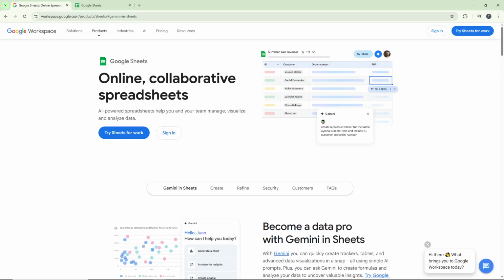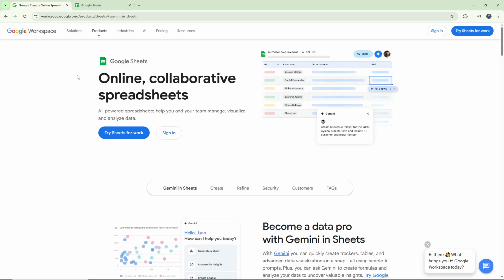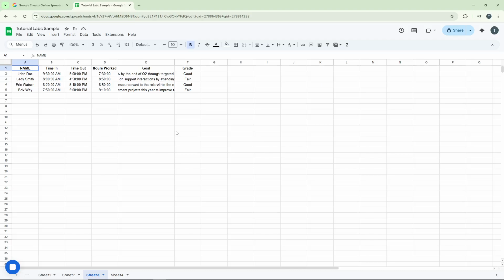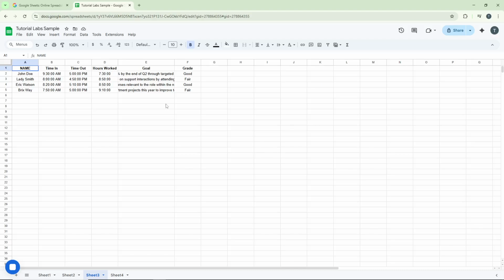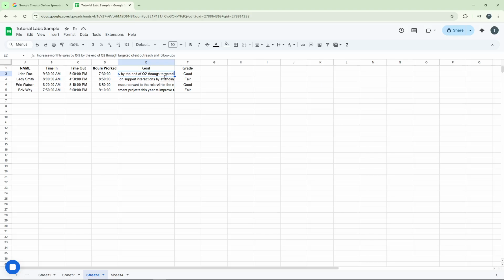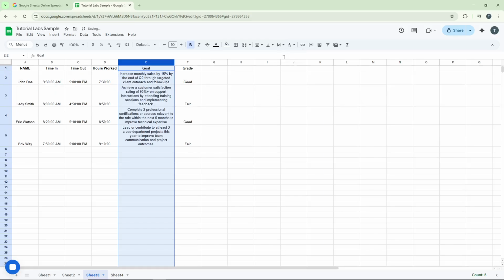How to Make Text Fit In A Cell Or Column In Google Sheets (Tutorial 2026)